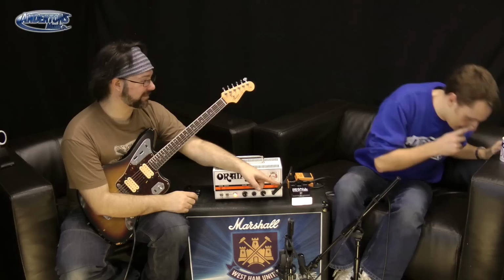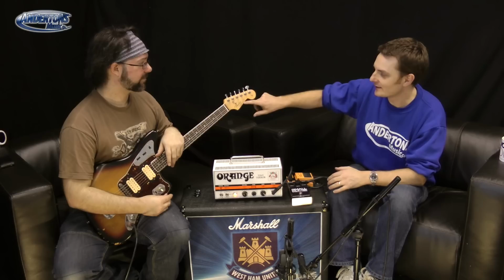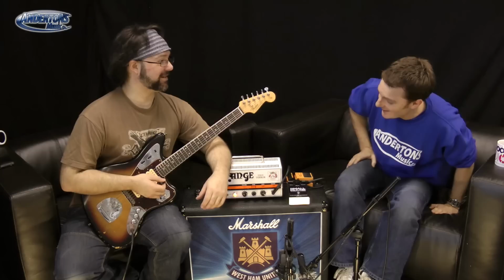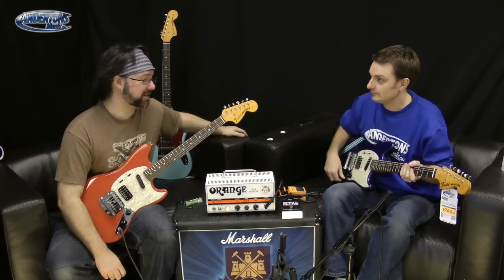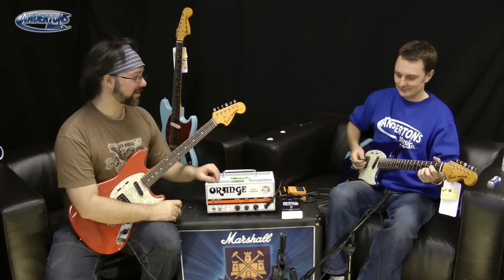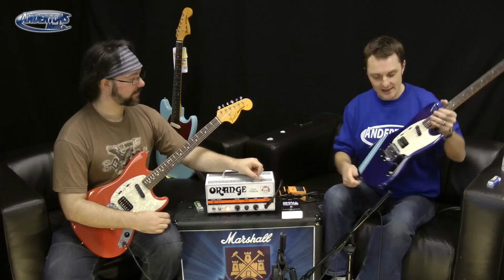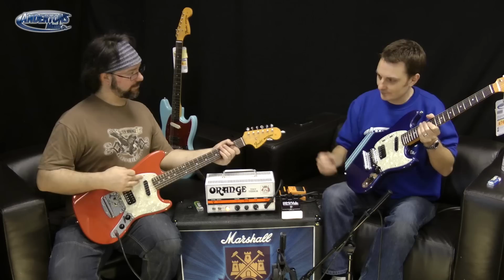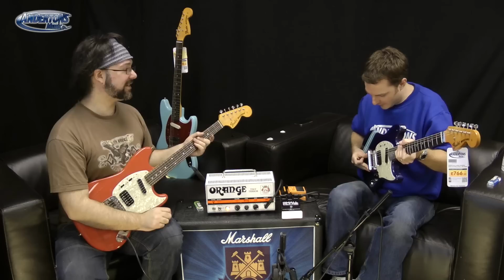New Kurt Cobain Fender Mustang Guitars at Andertons